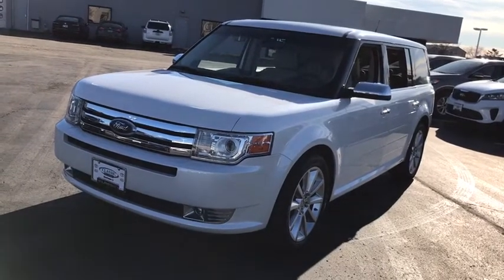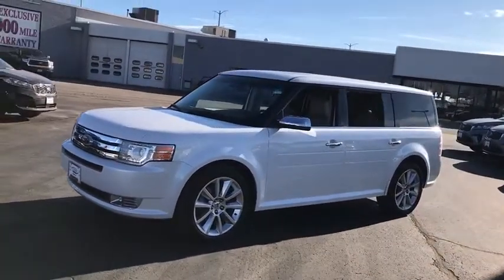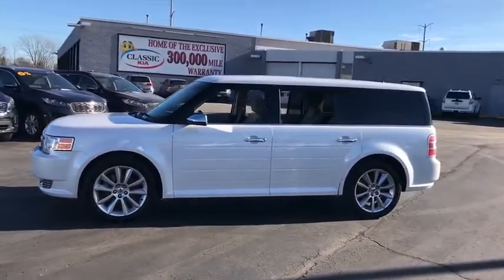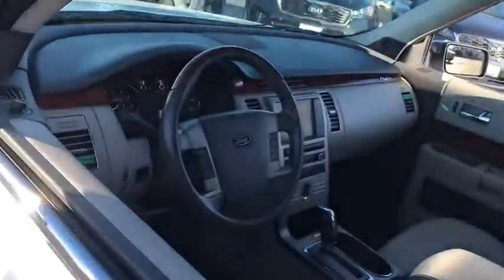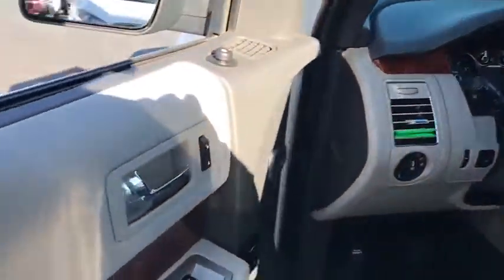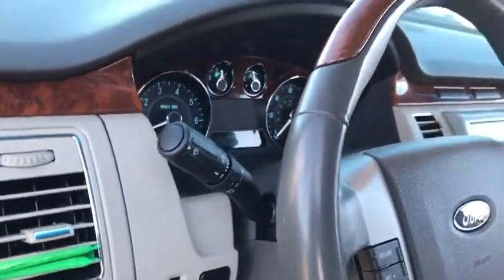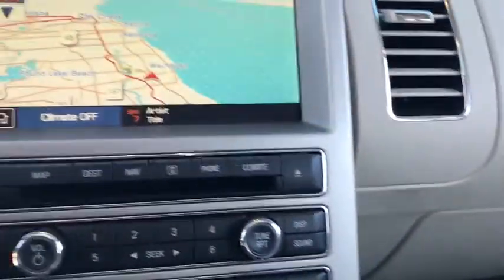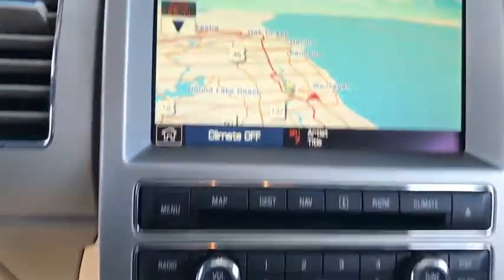2010 Ford Flex near me Waukegan, Gurnee, Kenosha, WI, Fox Lake, Libertyville, IL K9583A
Silver Used 2010 Ford Flex available near me in Waukegan, Wisconsin at Classic Kia. Servicing the Gurnee, Kenosha, WI, Fox Lake, Libertyville, IL area.

Classic Kia
515 N Green Bay Rd